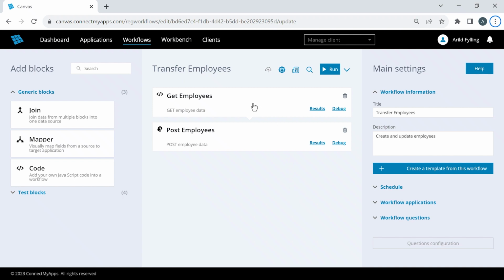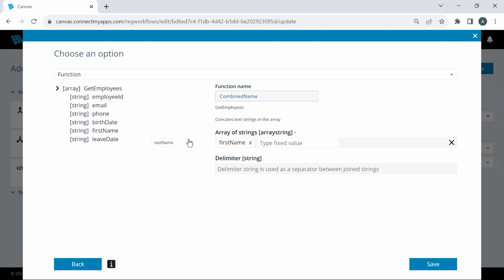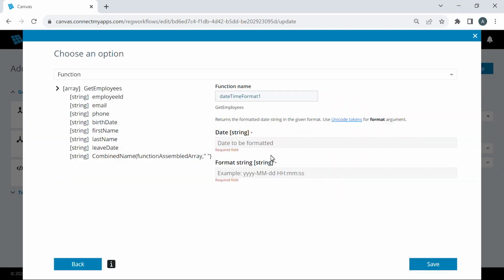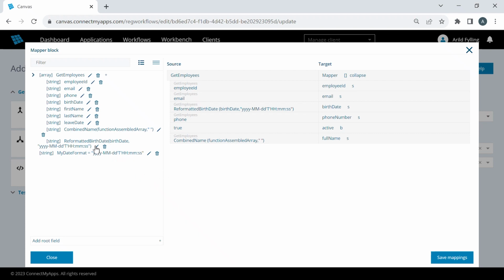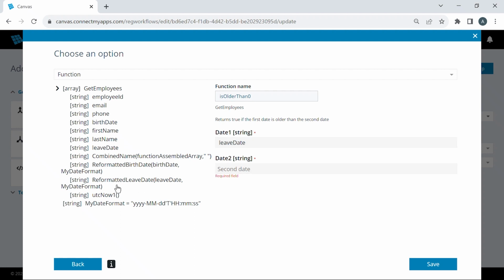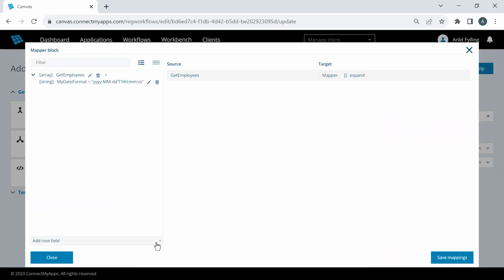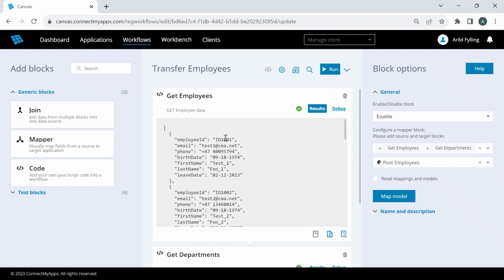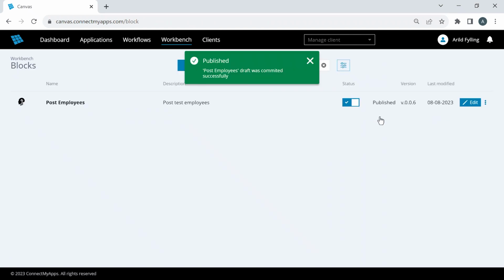The Mapper Block - Feature demo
The Mapper Block lets you visually construct mapping tables using drag and drop, to map and transform data between your applications.

This Canvas feature demo highlights the main features of the Mapper block, showing how it can be used to solve common mapping scenarios you might encounter while building integrations on Canvas - including using JavaScript functions to transform data during mapping.